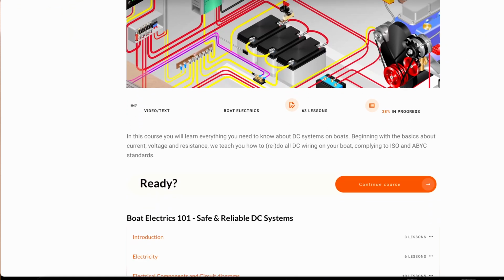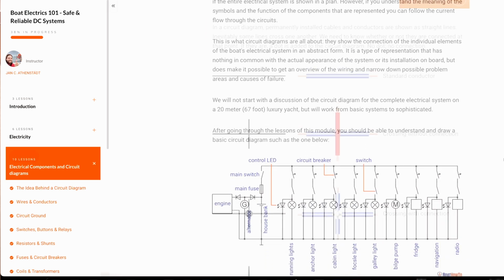HELP YOURSELF! Simple Troubleshooting on Board | Ask The Expert with NIGEL CALDER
Nigel and Jan chat about simple troubleshooting techniques for electrical faults on boats. Get yourself the right tools and dive right in!
If you have a question for Nigel and Jan, post it in the comments and with a bit of luck we will discuss it in one of our next videos.